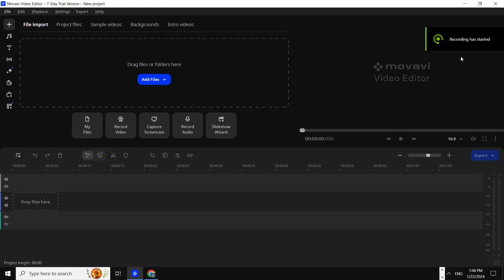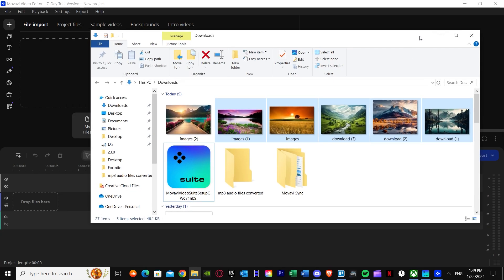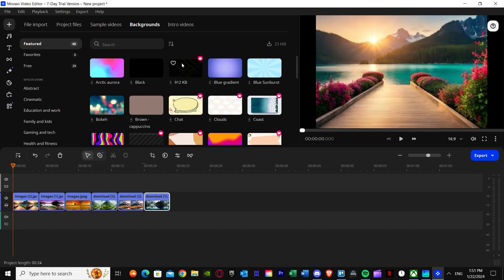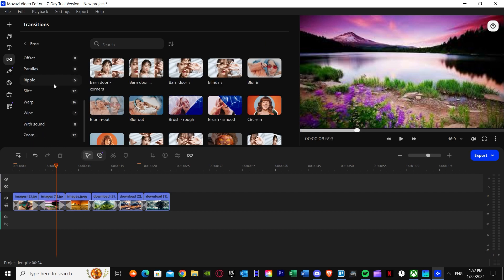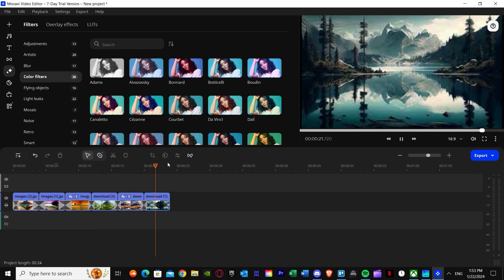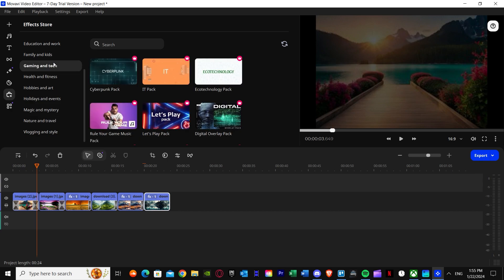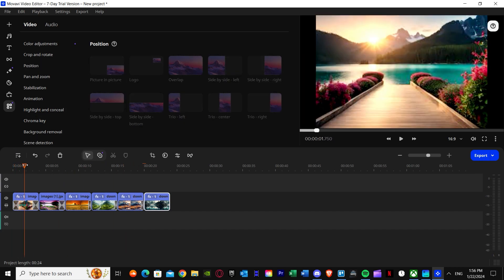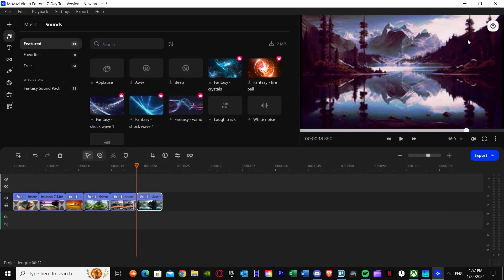How To Make A Photo Slideshow In Movavi | Movavi Slideshow Maker Tutorial (2025)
If you are looking for a video about How to make a photo slideshow in Movavi, here it is!
This video is a Movavi Slideshow Maker tutorial.